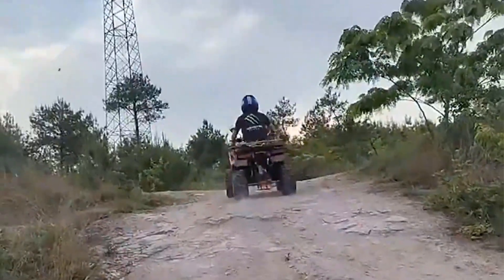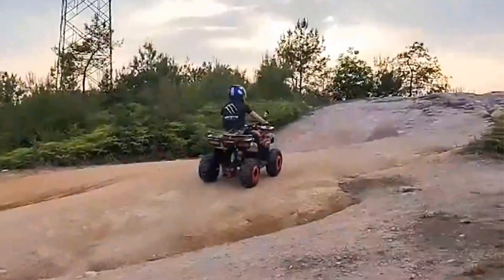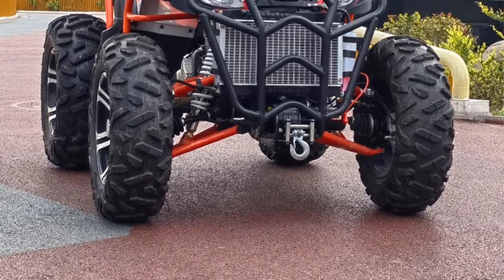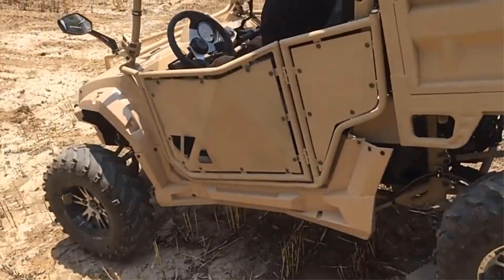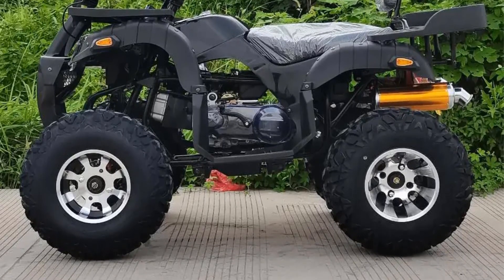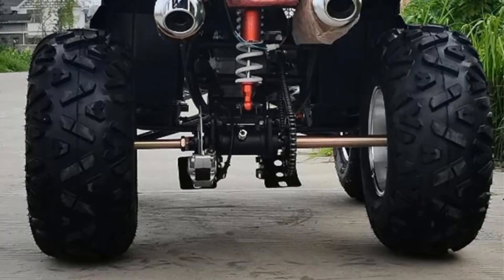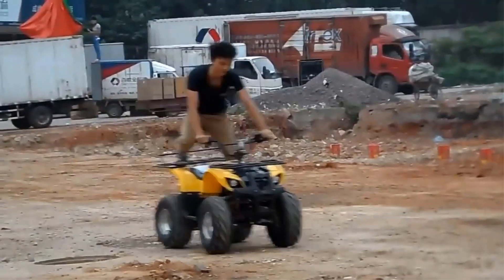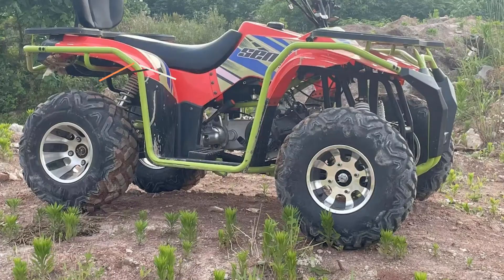Top 10 Best Utility ATVs | Top Quad Bikes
Top 10 Amazing Bike Cars , Velomobiles, and Quadricycles That Will Take You To Another Level
10 Most Powerful and Fastest Sport ATVs in the World
PRODUCT LINK
best 5 quad bikes
are quads bikes
5 best quad exercises
what is the best quad bike brand
best quad for a 5 year old
quad s-5 review
what's the best quad to buy
what's better quad or dirt bike
what is the best quad for a 12 year old
best 500cc quad
what's the best quad bike to buy
good quad bikes
top 5 quads
how to build a quad bike
how fast is a 500cc quad
is quad 5
what's the best quad brand
what are the best quad brands
where to buy quad bikes
why quads are better than dirt bikes